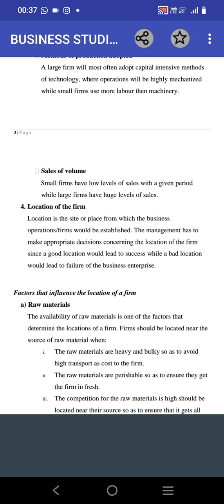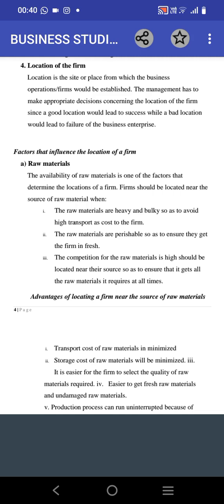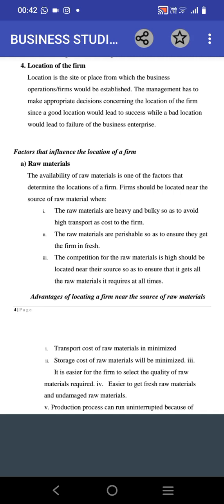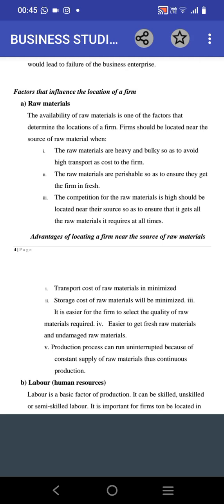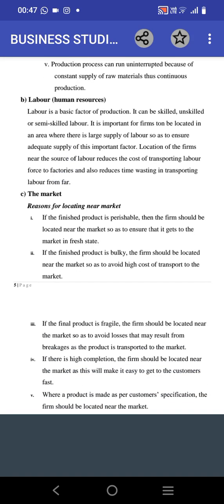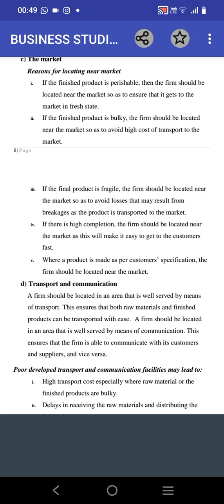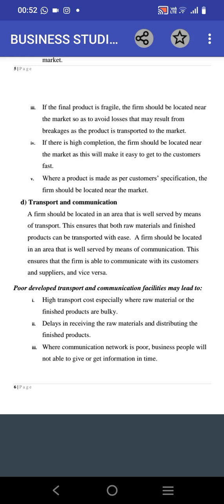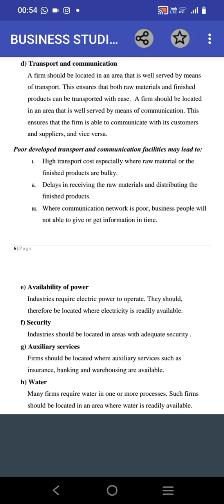Factors influence location of firm lesson 3